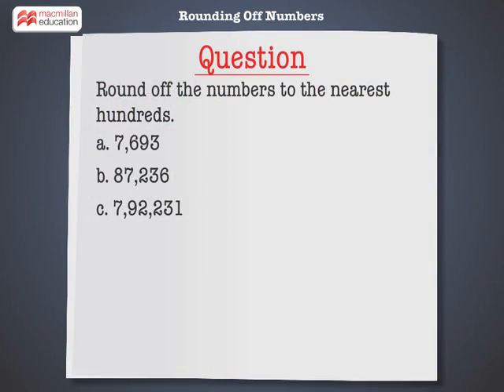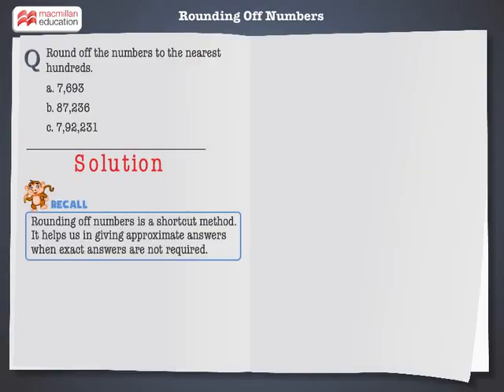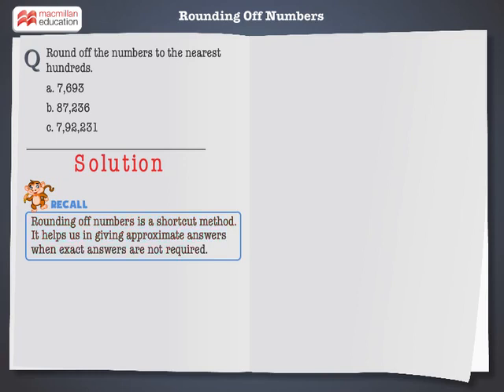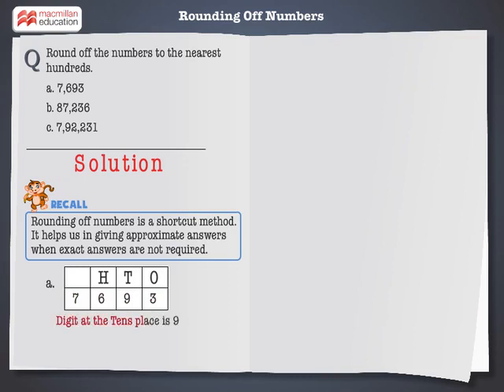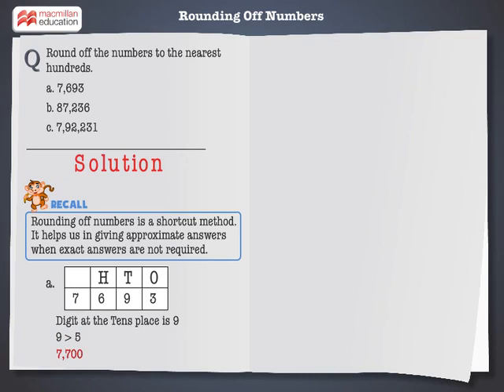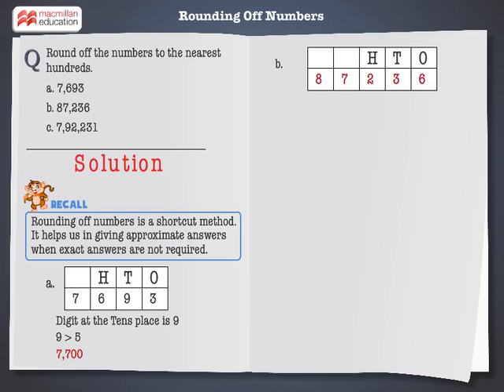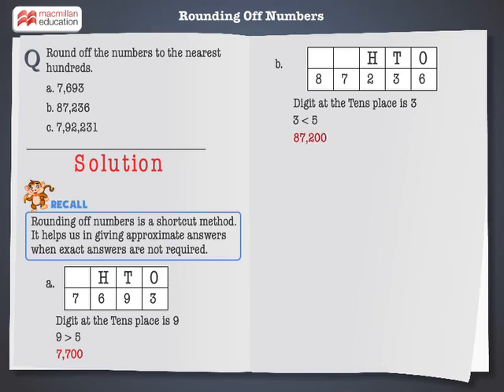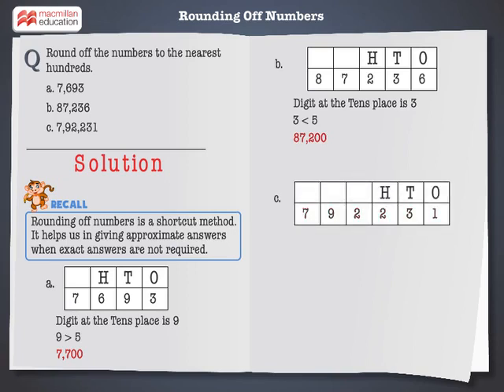Rounding Off Numbers | Macmillan Education India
This animation shall help you to round off large numbers to their nearest tenth and nearest hundreds.